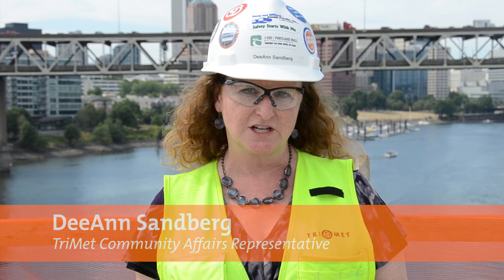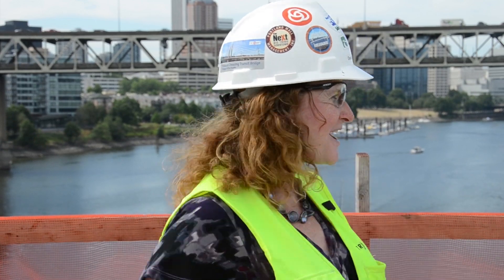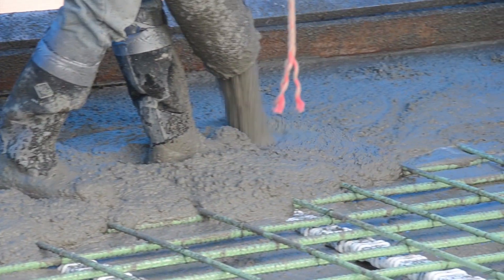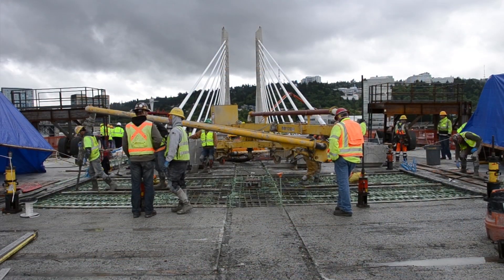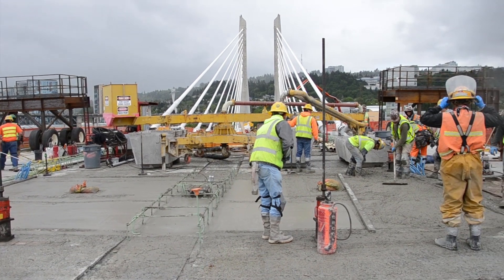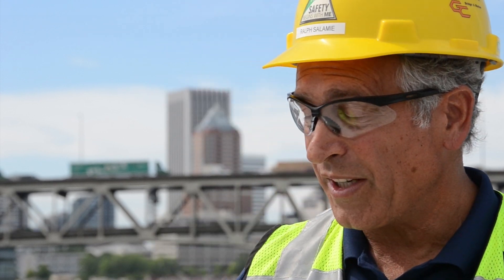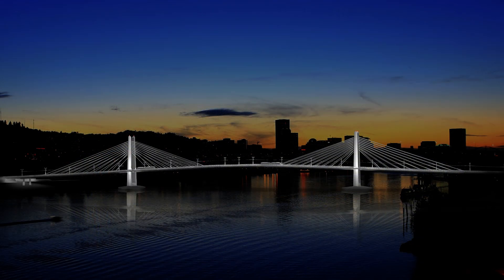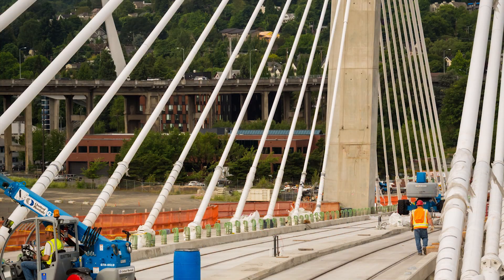BridgeView, Episode 21: Closing the Deck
This final episode of BridgeView provides details on the process of how the deck of Tilikum Crossing was closed at the middle of the structure. It also describes some of the work remaining between now and the opening of the entire light rail project and the bridge in September 2015.